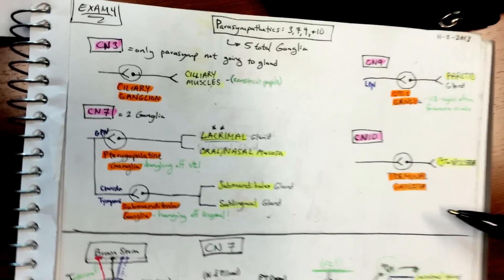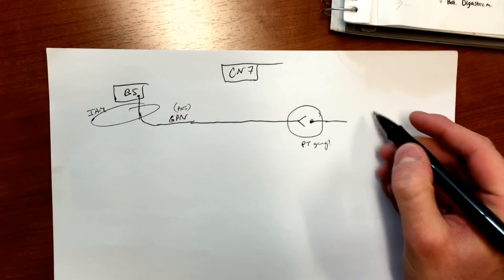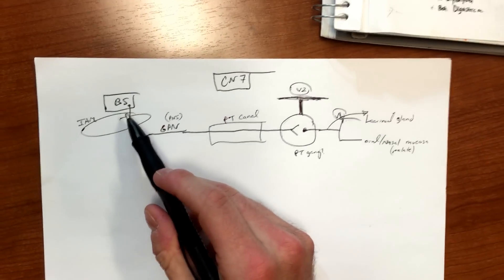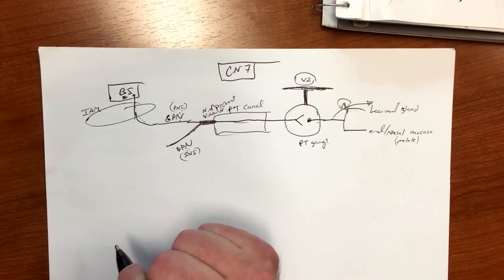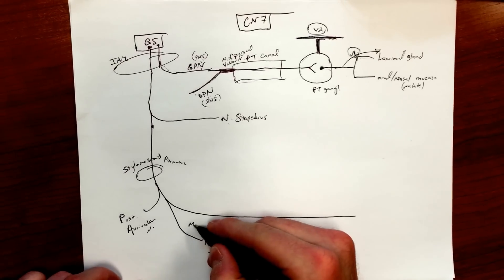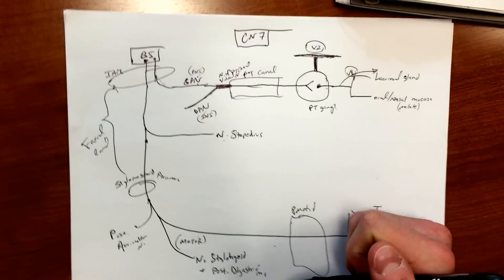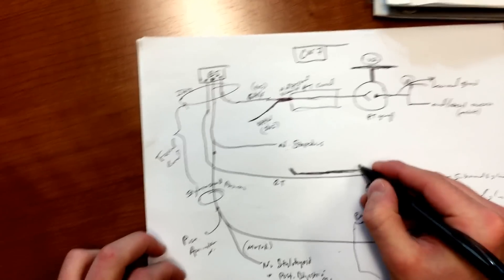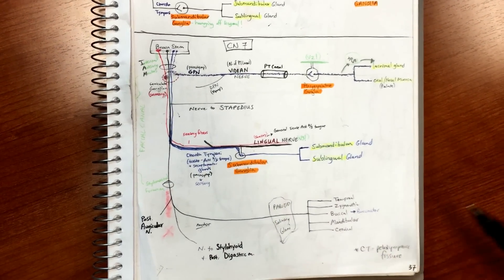2/6: Facial Nerve (Cranial Nerve 7)